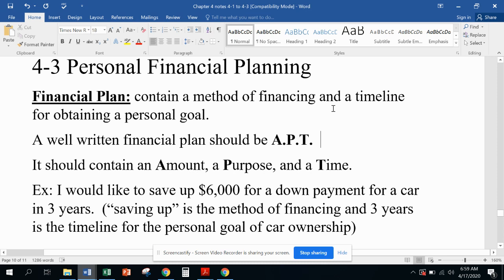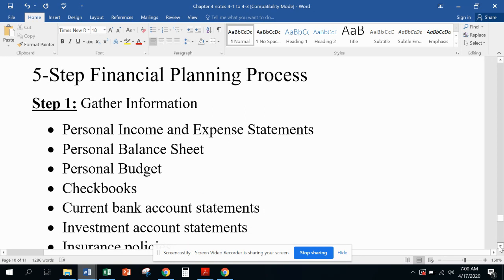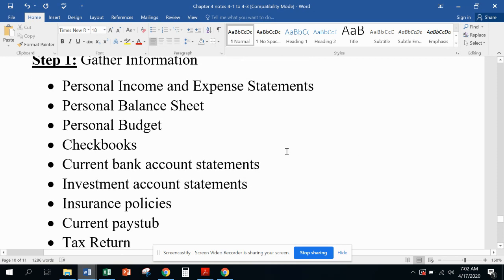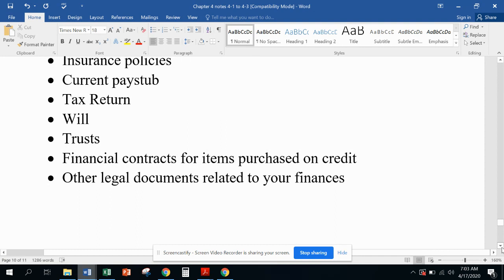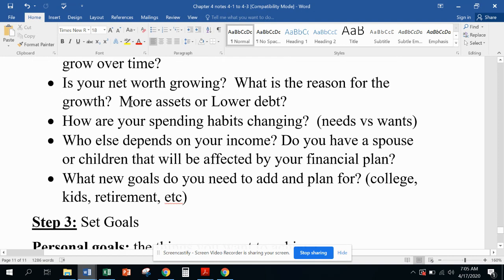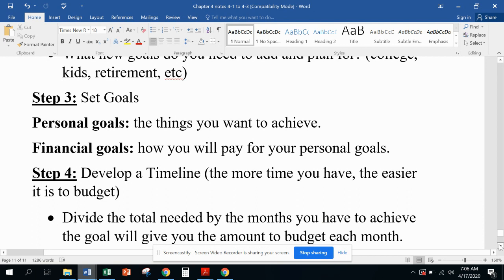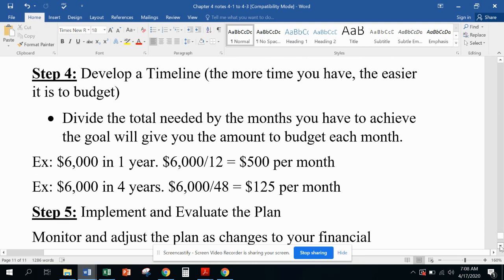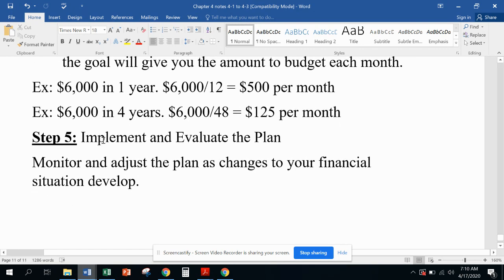4-3 Personal Financial Planning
Overview on the process of putting together a financial plan.